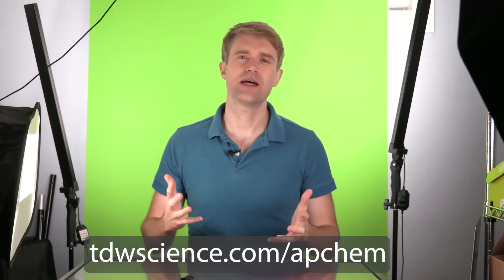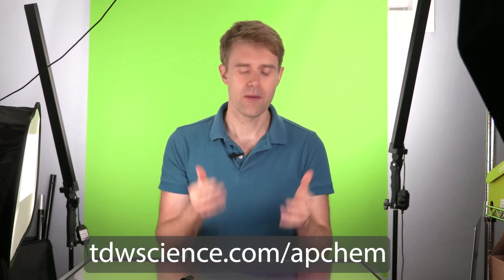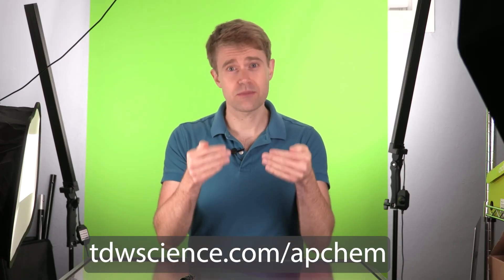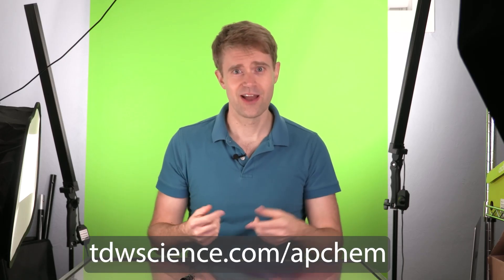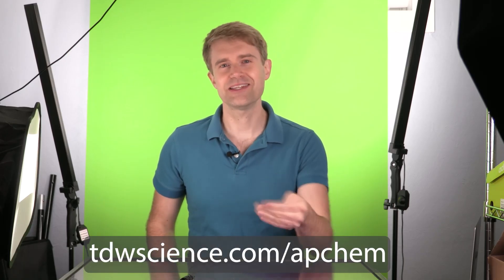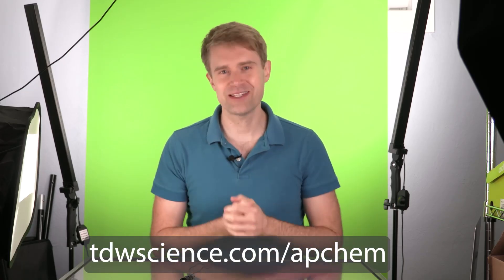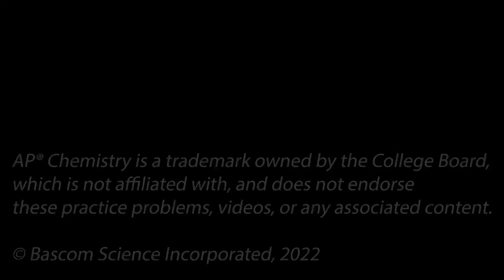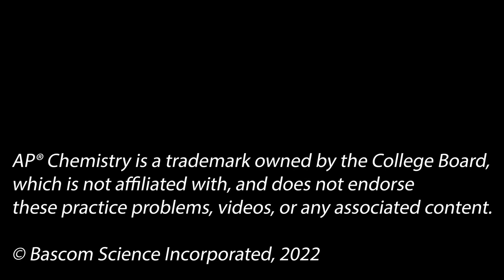New Content for AP® Chemistry!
I'm making a bunch of new content to help people get ready for the AP Chem test. I really want to help you get a five on the test! On my website, I will have practice mini-tests with multiple choice questions and free response questions. We'll also have videos covering tips, tricks, and strategy for the AP Chem test. The content will cover all the standard AP topics: equilibrium, kinetics, acids and bases, molecular structure, electrochemistry, and thermodynamics.